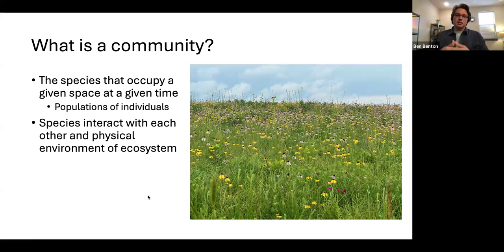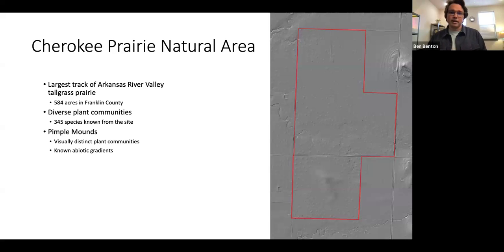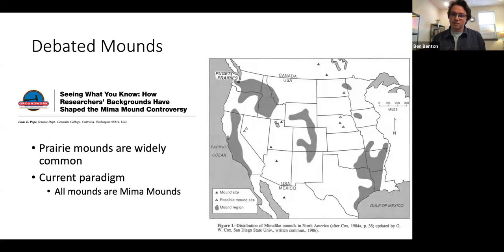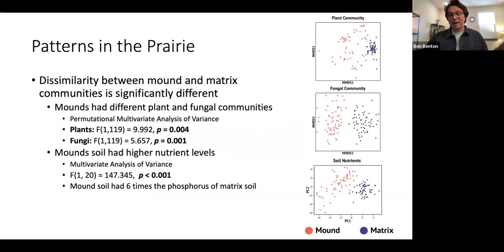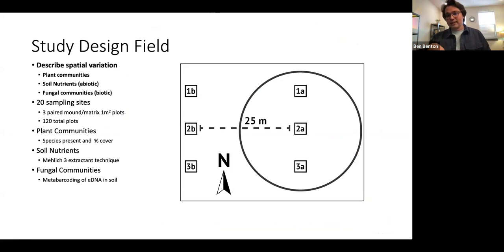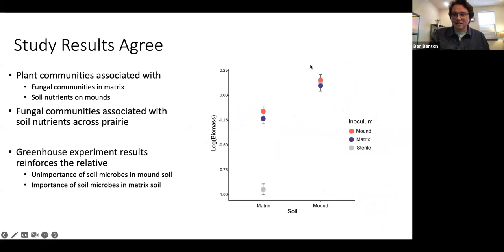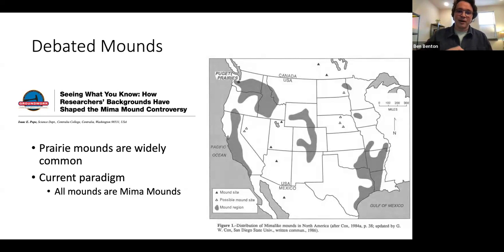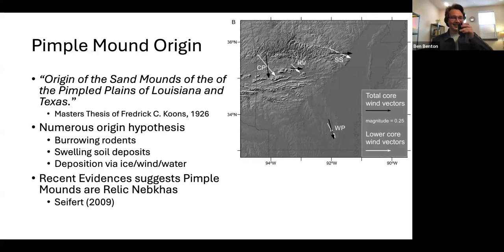Untangling the Biotic and Abiotic Factors that Structure Prairie Pimple Mound Plant Communities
Prairie pimple mounds (relict nebkhas) provide an ideal system to study how below-ground biotic and abiotic factors interact to affect plant communities, in part because they exhibit distinct environmental changes over small spatial scales. In this program you’ll learn about research into the relative contribution of root-associated symbionts and soil nutrients as they relate to the regulation of plant communities on prairie pimple mounds.

Speaker Bio: Ben Benton is a botanist for the Arkansas Natural Heritage Commission (ANHC) and the curator of the ANHC Herbarium. Ben graduated from Hendrix College in 2020 with a degree in Biology and is currently pursuing his master’s degree in biology from Arkansas State University. Ben is interested in the ecology of diverse plant communities, and his research at A-State investigates the role of soil nutrients and microbial communities associated with patterns of diversity in Arkansas’ remnant prairies